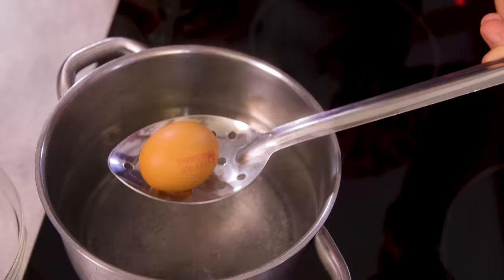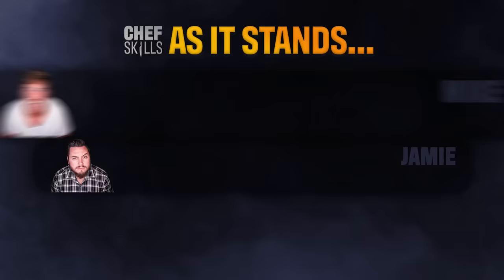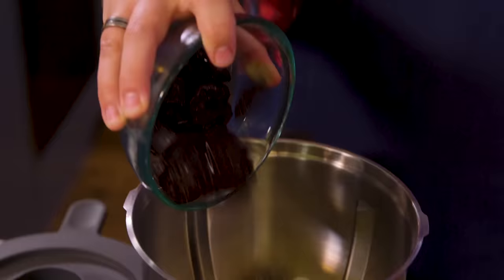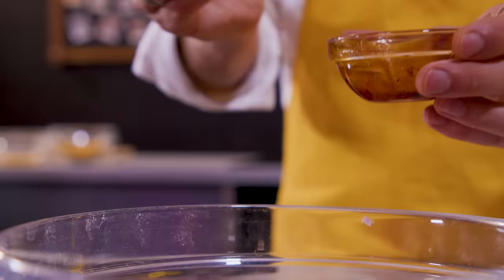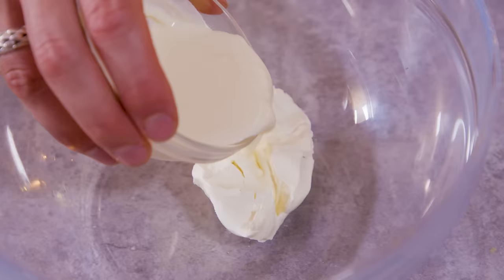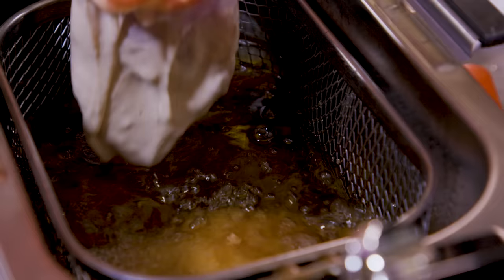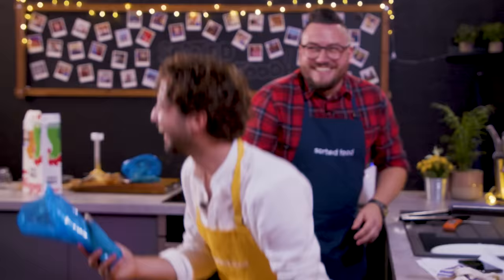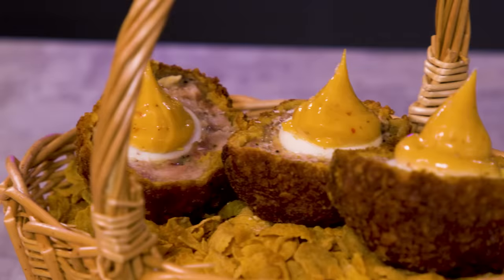The Ultimate Fried Chicken Battle ft. Chef James Cochran | Sorted Food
It’s FRIED CHICKEN TIME and who better to judge the battle than our favourite award-winning Chef, James Cochran? Get ready as Barry and Jamie battle it out for a TWIST badge under the watchful eyes of an expert!